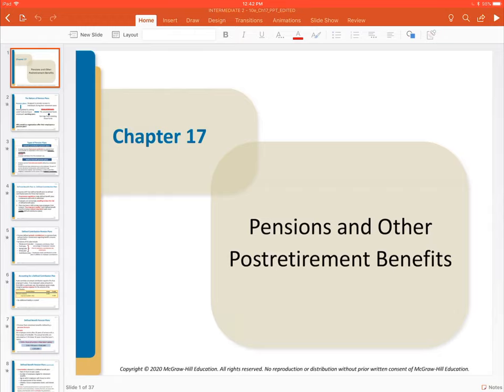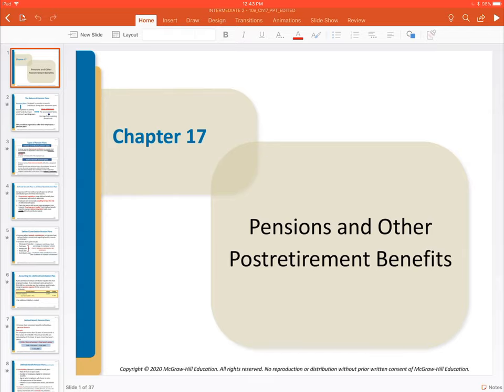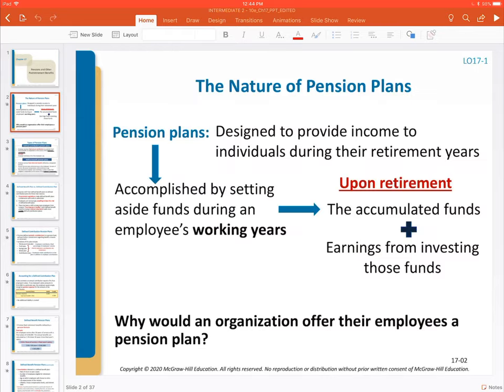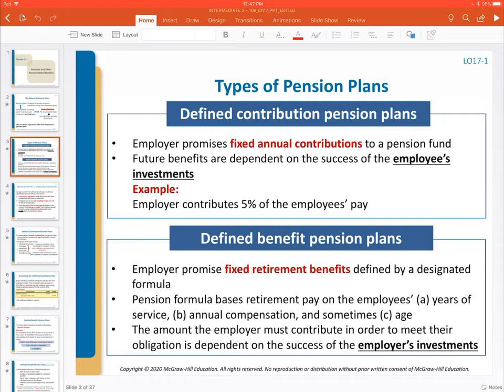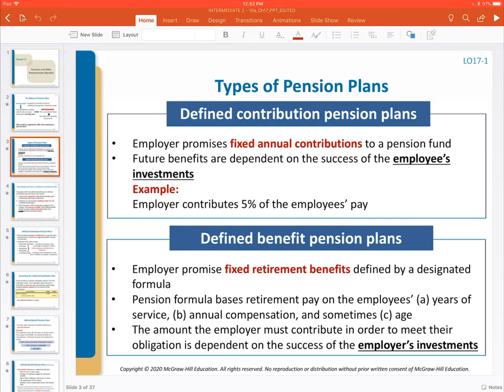Hiram College Acct352 Chapter 17 part 1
Introduction to accounting for pensions - description of defined benefit vs. defined contribution - accounting for defined contribution